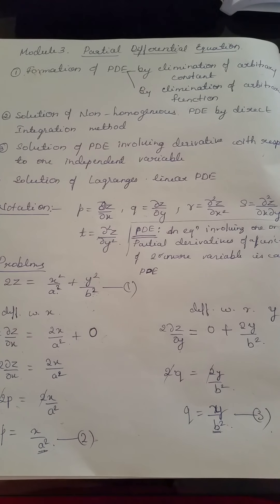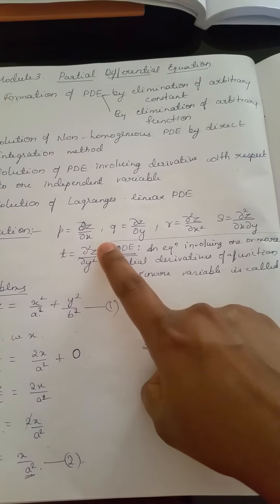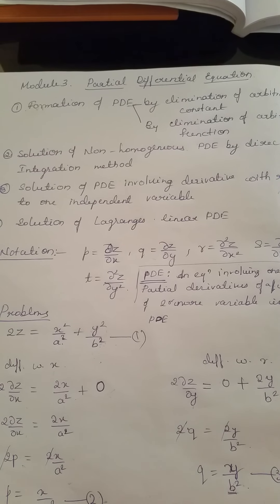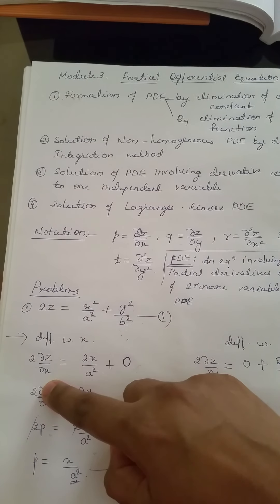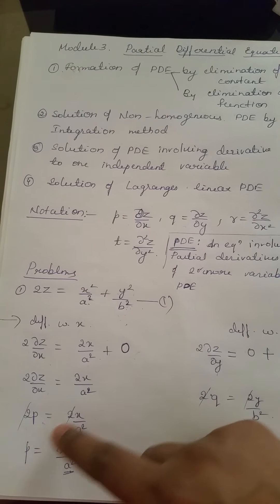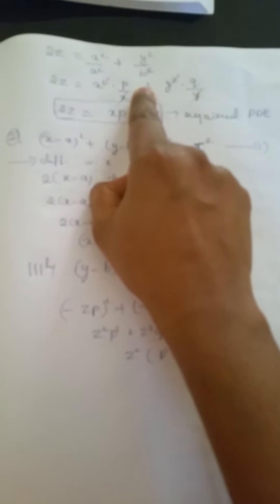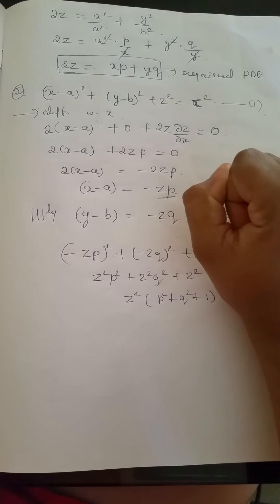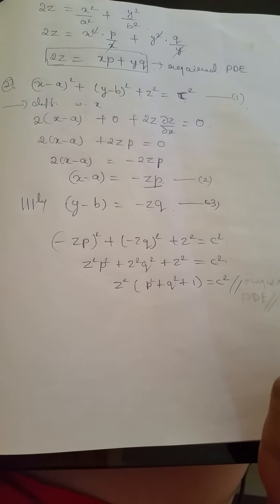Module 3 (second sem) by Prof Akshata todurkar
Partial differential equation , formation of PDE by elimination of arbitrary constant